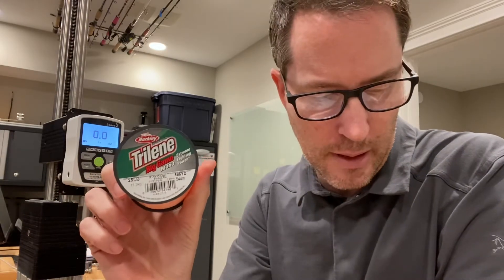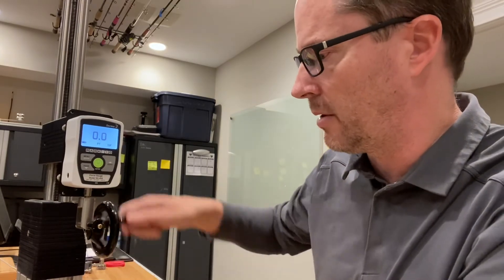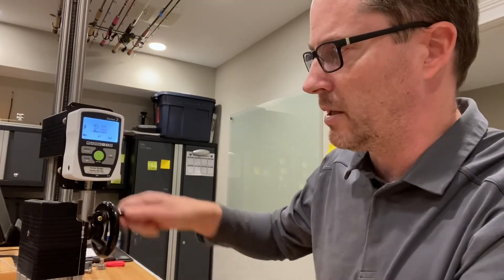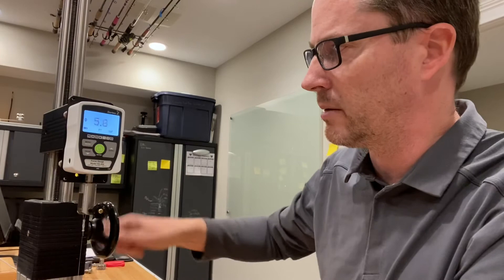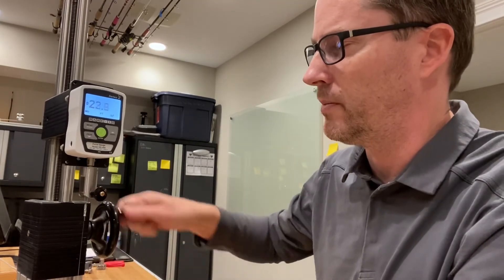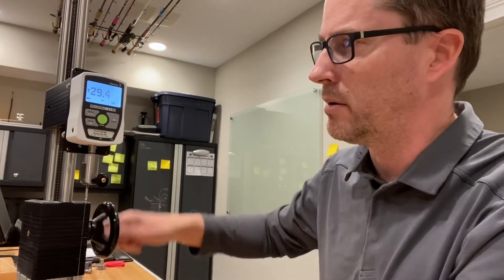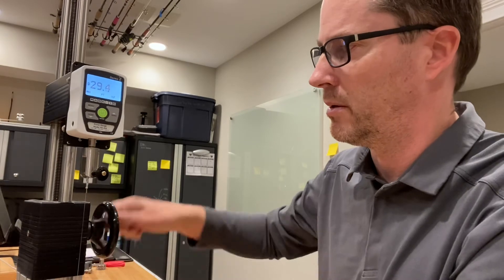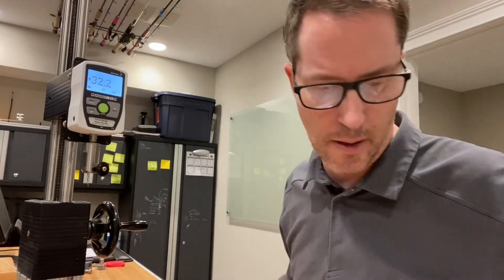25lb Berkley’s Trilene Big Game Strength Test